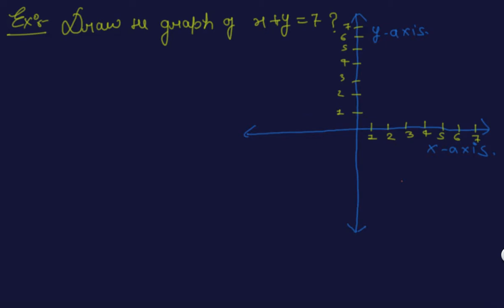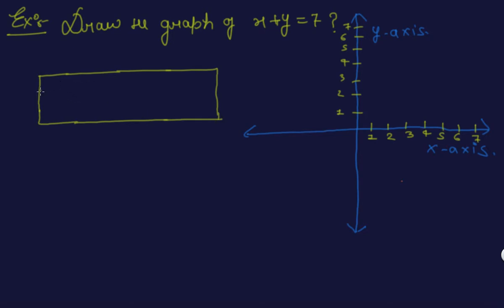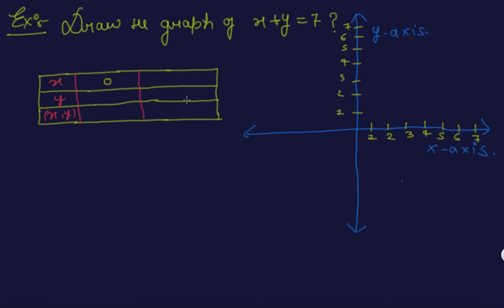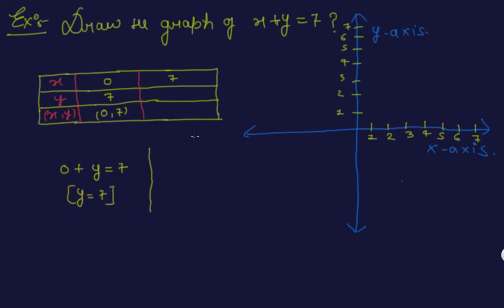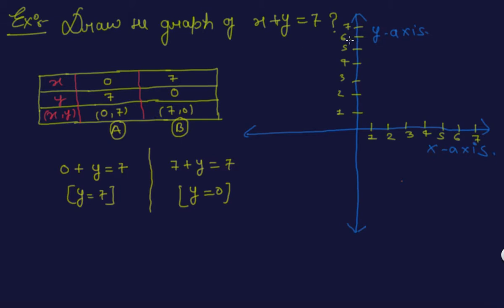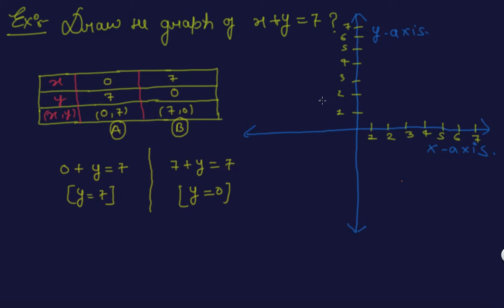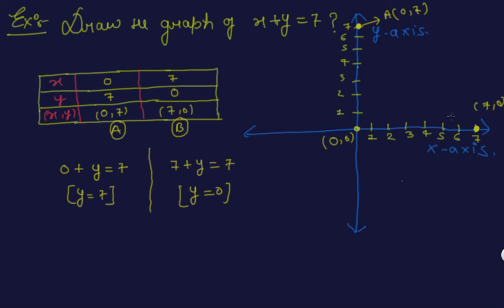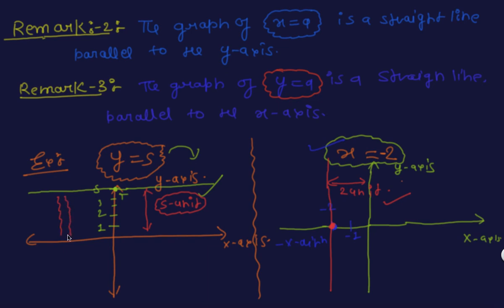Examples on Graph of Linear Equation | Class 9 Mathematics Linear Equations in Two Variables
Graph of Linear Equation | Class 9 Mathematics Linear Equations in Two Variables  by Pratyanshu Porwal.